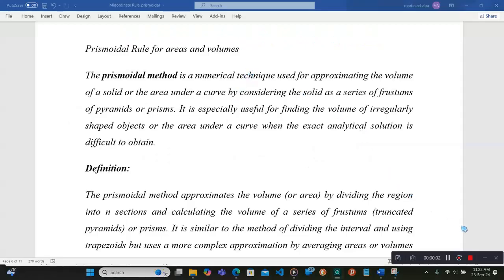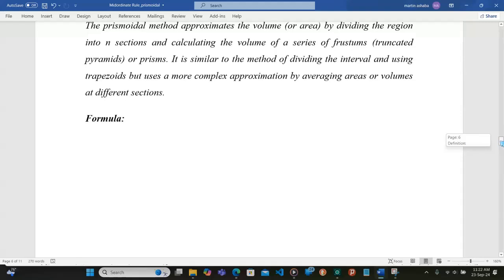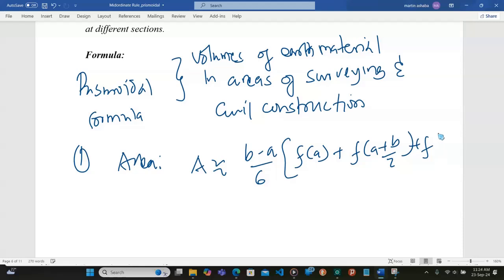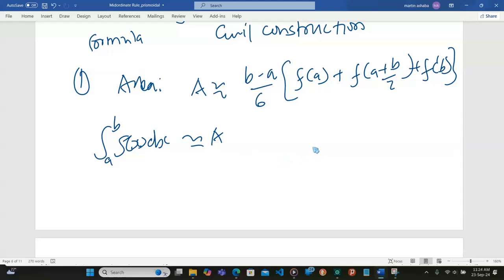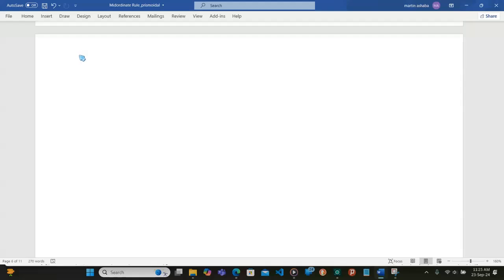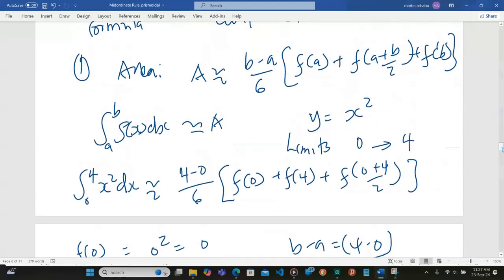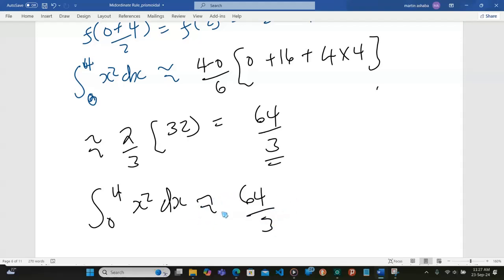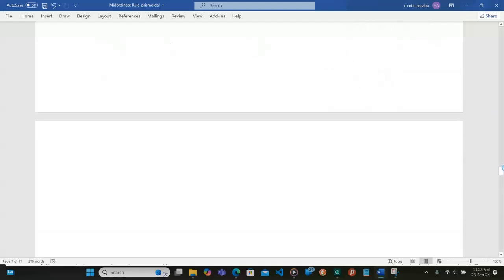Prismoidal method for area and volume || example || numerical integration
The prismoidal method is a numerical technique used for approximating the volume of a solid or the area under a curve by considering the solid as a series of frustums of pyramids or prisms. It is especially useful for finding the volume of irregularly shaped objects or the area under a curve when the exact analytical solution is difficult to obtain.